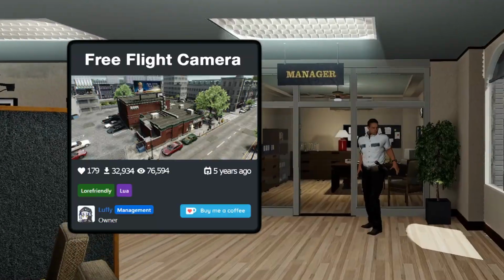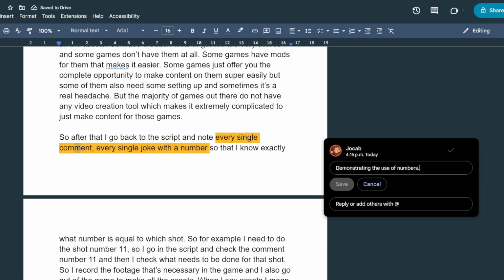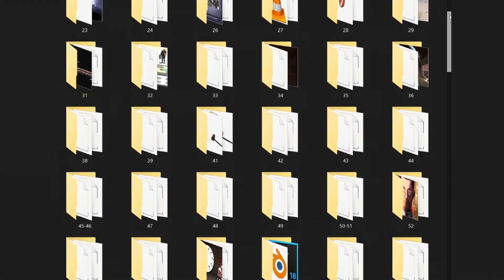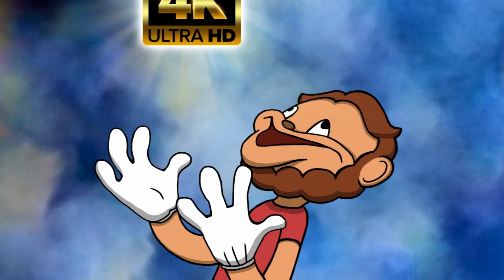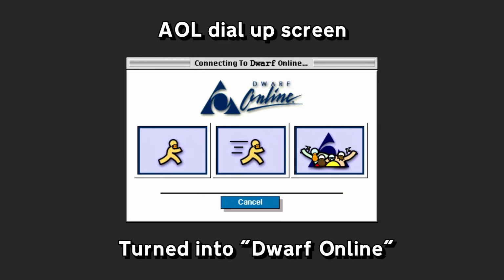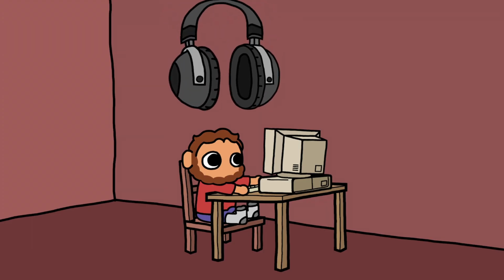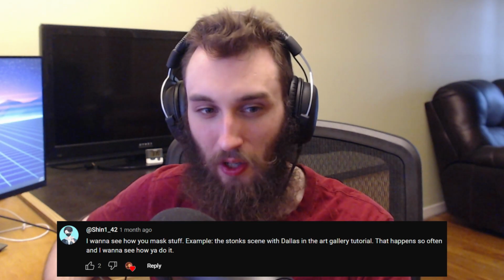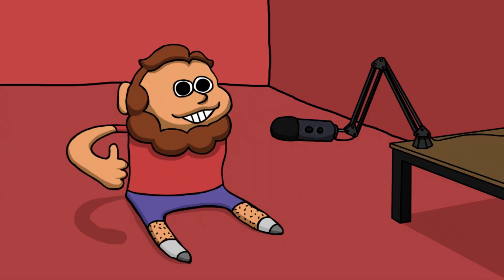How to make a Jocab video (Real) (Q&a)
Play War Thunder now with my link, and get a massive, free bonus pack including vehicles, boosters and more

Outro song is custom Song made by  @onearmdude2921

My dream is to live from making these videos. ＼(￣▽￣)／